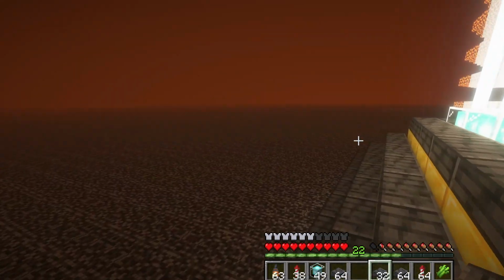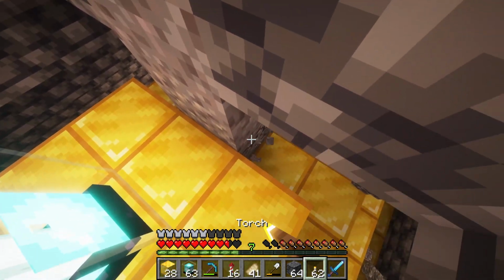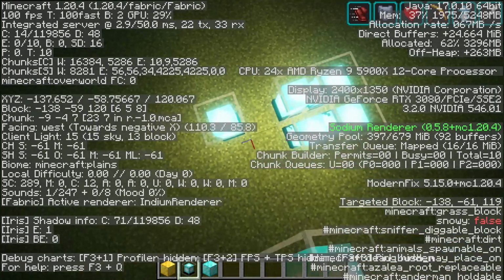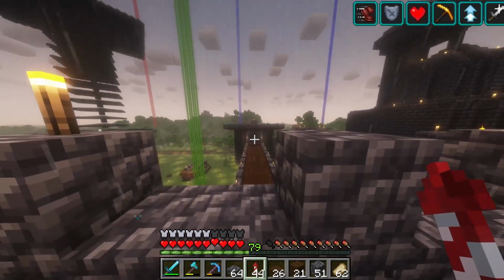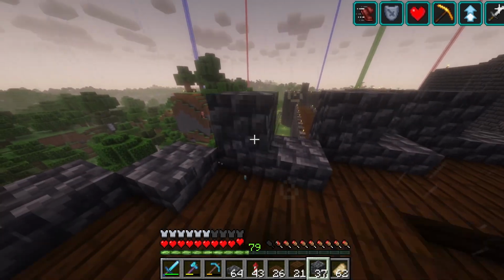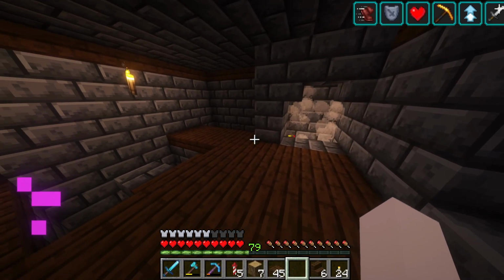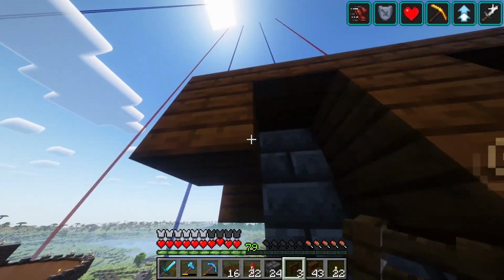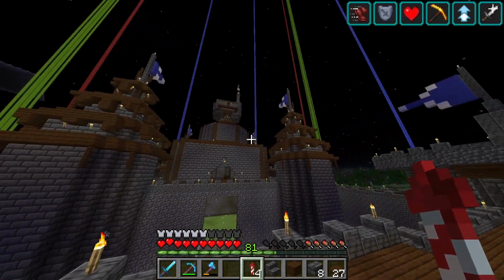Minecraft ep. 12 we gotta finish this castle!